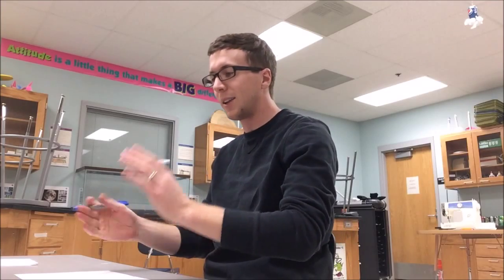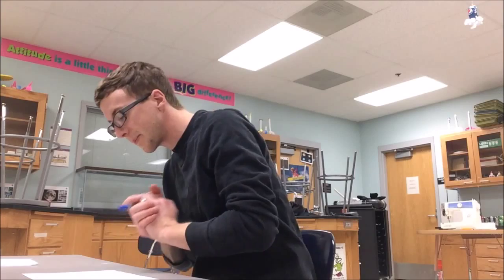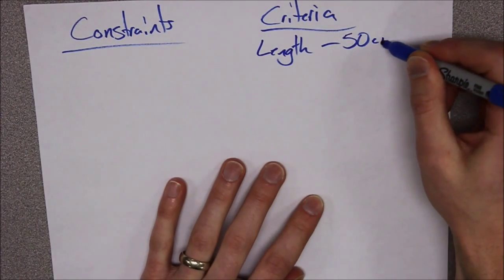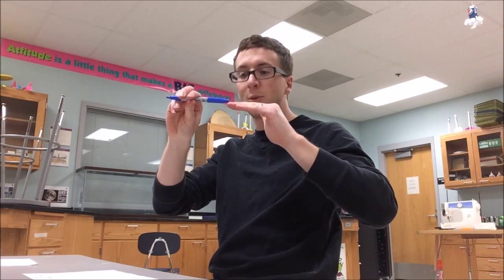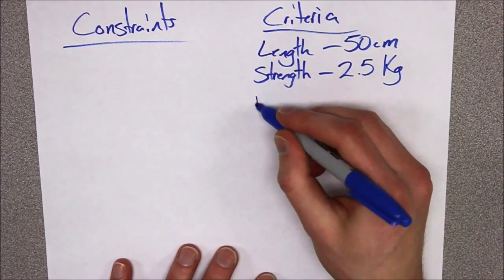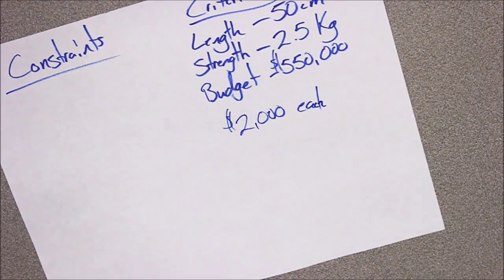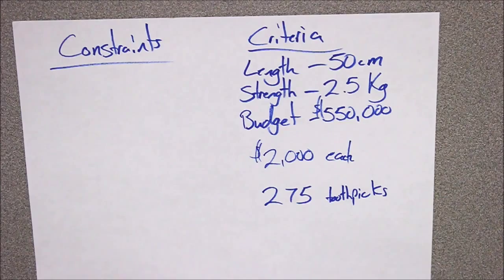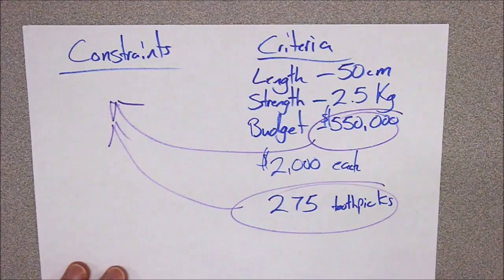Toothpick Bridge Project P1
This video introduces the Toothpick Bridge Project we are doing in 6th grade.  We discuss the importance of criteria and constraints when deciding the type of bridge and how to build it.